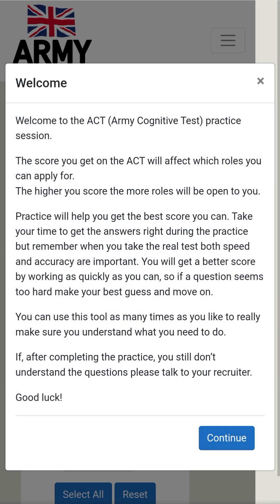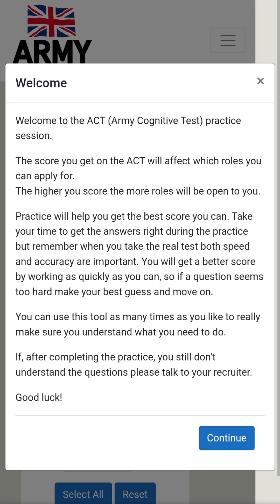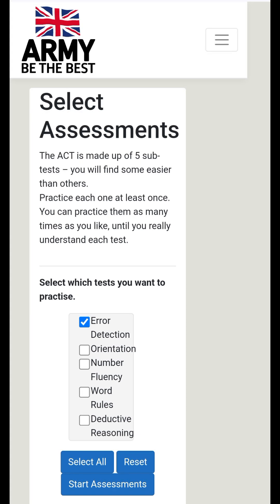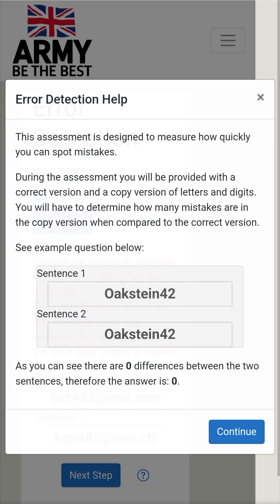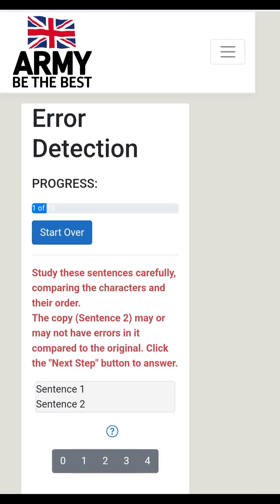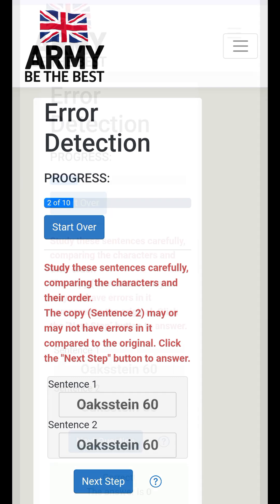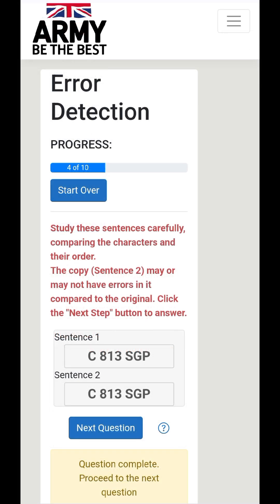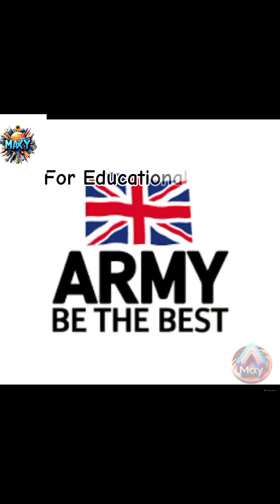UK Army Cognitive Test Assessment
The cognitive assessment test is made up of 5 different tasks:
Error Detection
Orientation
Number Fluency
Word Rules
Deductive Reasoning
Continuous practice is the key